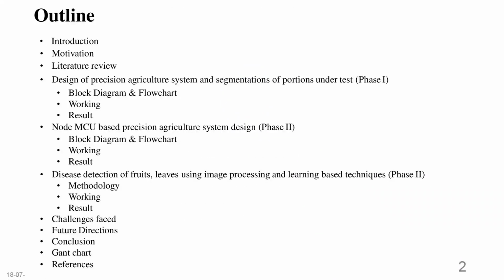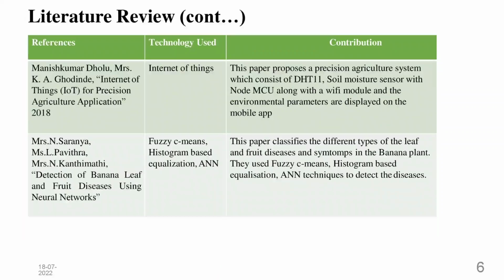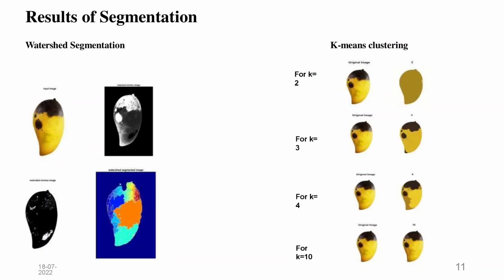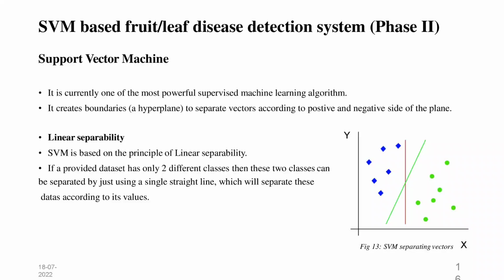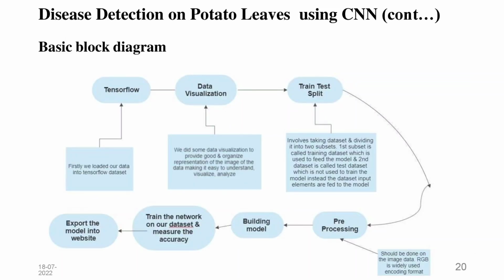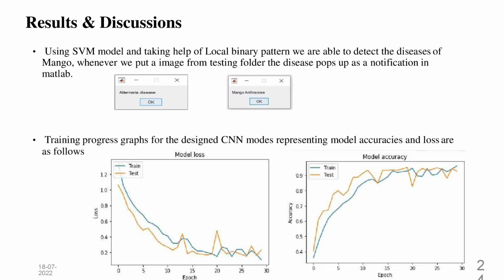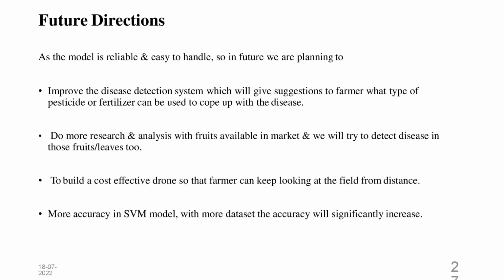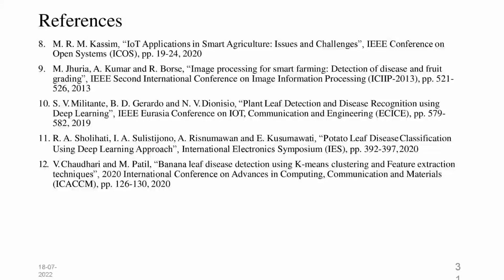Precision Agriculture System & disease detection of fruits using image processing.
This is a BTech. Final Year Project Presentation Video on topic "Precision Agriculture System & disease detection of fruits,leaves using image processing and learning based techniques"
presented by
Randeep Baruah,Amrita Goswami and Rahul Haloi.